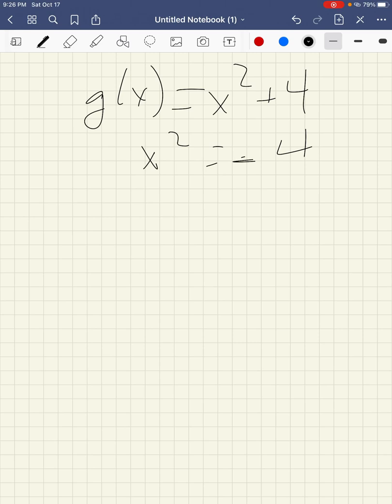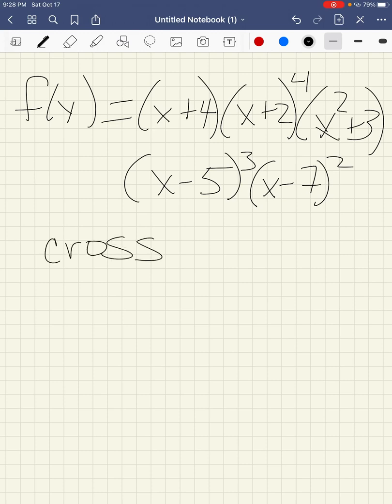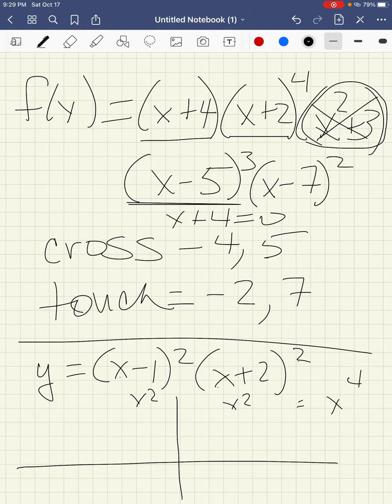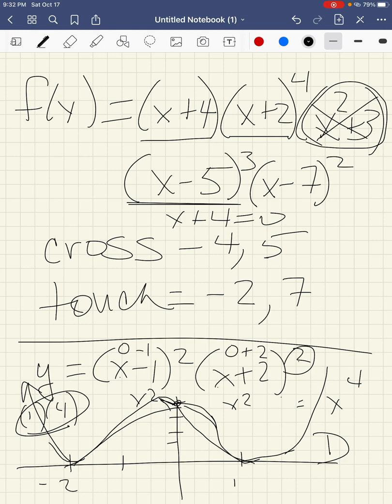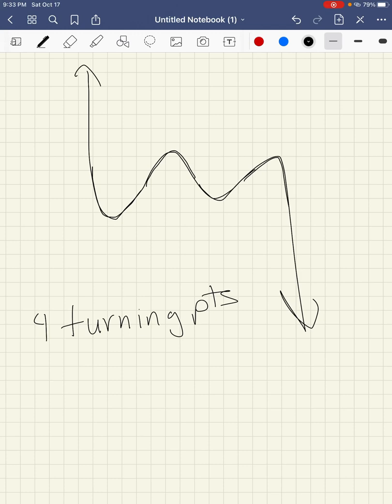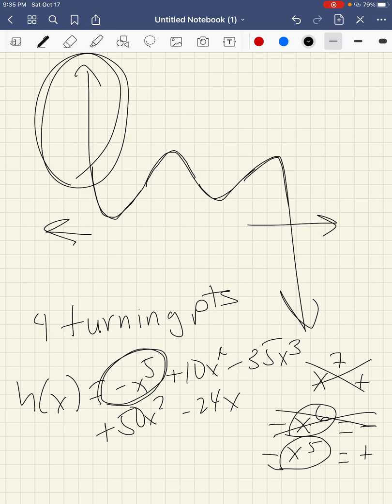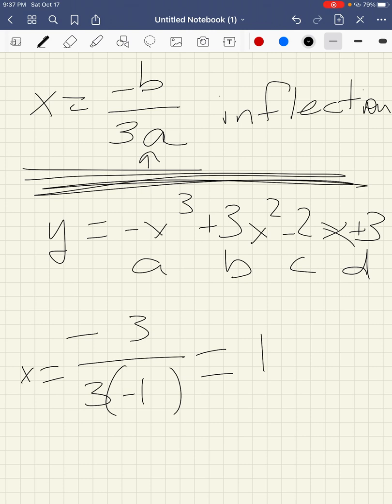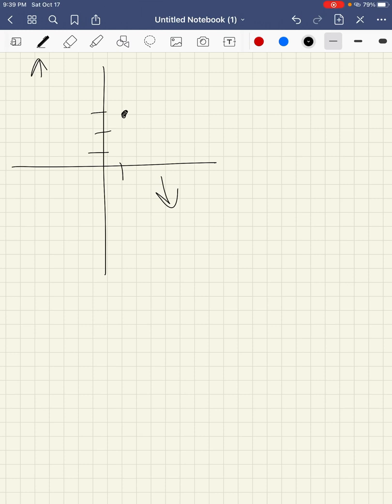Calculus Lesson 33